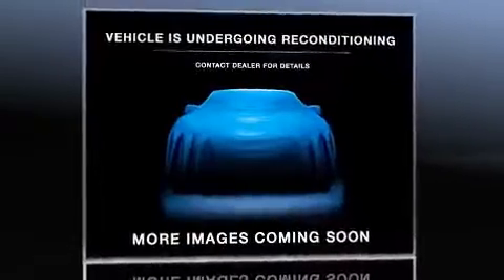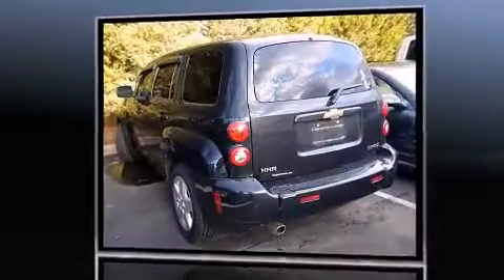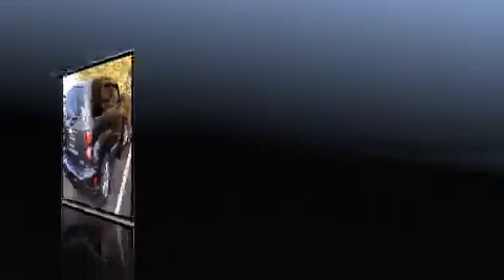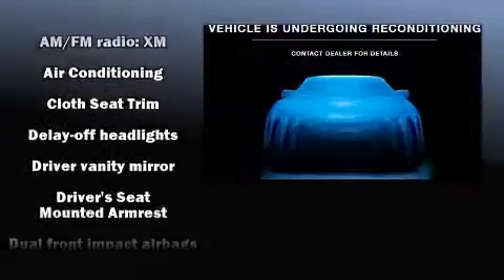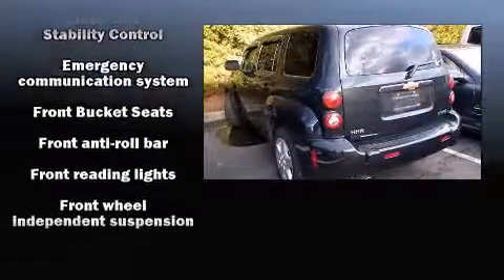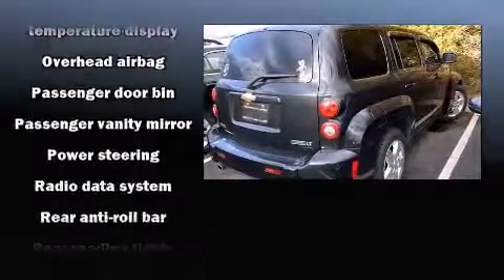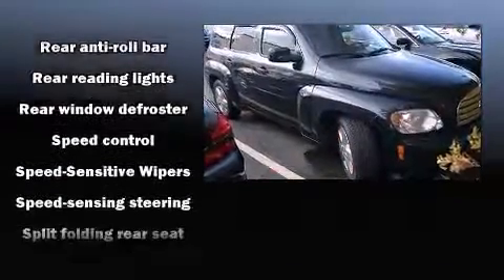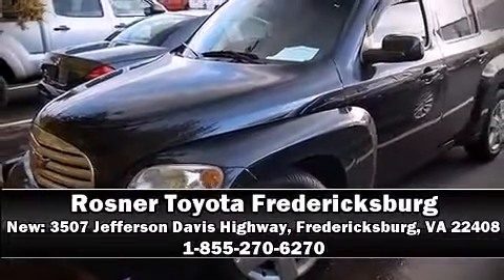2011 Chevrolet HHR LT in Fredericksburg, VA 22408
Here's a great deal on a 2011 Chevrolet HHR. Smooth gearshifts are achieved thanks to the efficient 4 cylinder engine, providing a spirited, yet composed ride and drive. A wealth of standard features means that you no longer have to sacrifice. Such as remote keyless entry, front and rear reading lights, a rear window wiper, a tachometer, an outside temperature display, front bucket seats, tilt steering wheel, and power windows. Chevrolet also prioritized safety and security with features such as: dual front impact airbags, head curtain airbags, traction control, a security system, onStar, and ABS brakes. Various mechanical systems are monitored by electronic stability control, keeping you on your intended path. A Carfax history report provides you peace of mind by detailing information related to past owners and service records. We know that you have high expectations, and we enjoy the challenge of meeting and exceeding them! Stop by our dealership or give us a call for more information.